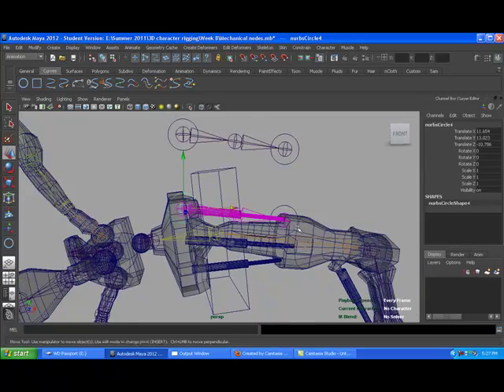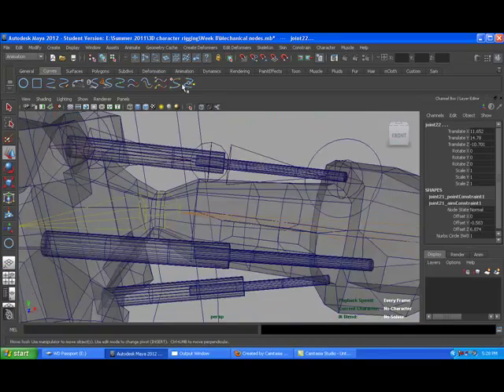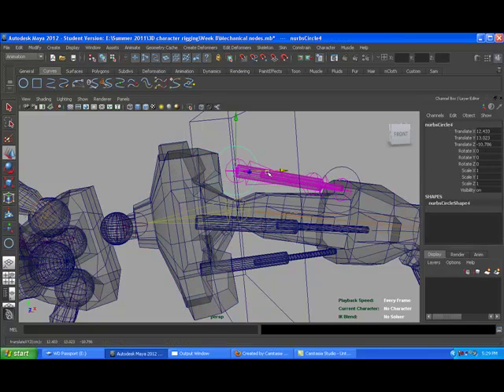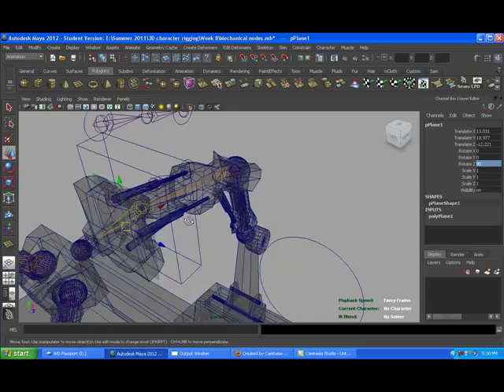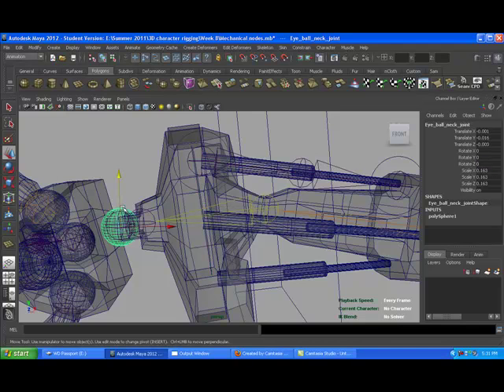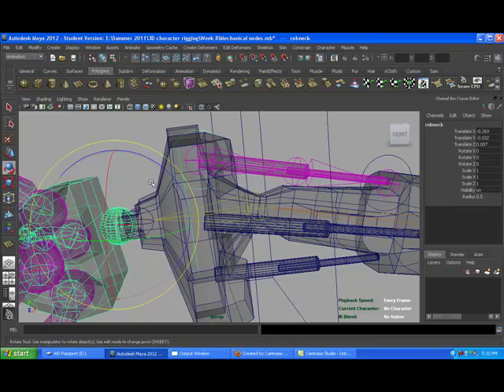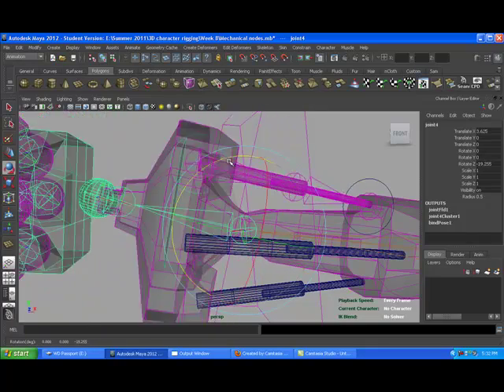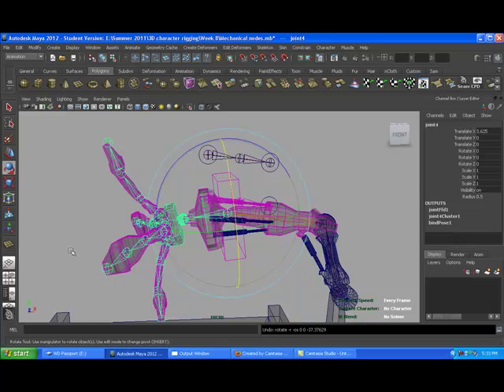Mechanical rigging part 2.mp4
Here is part 2 of mechanical rigging in Maya